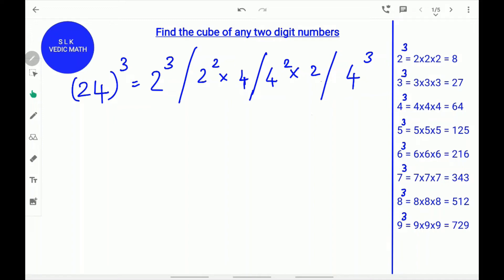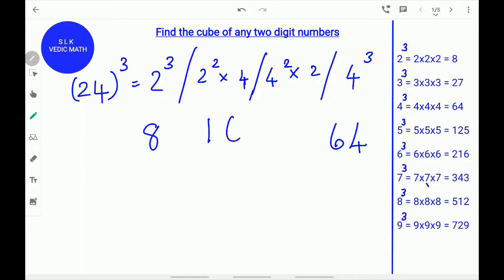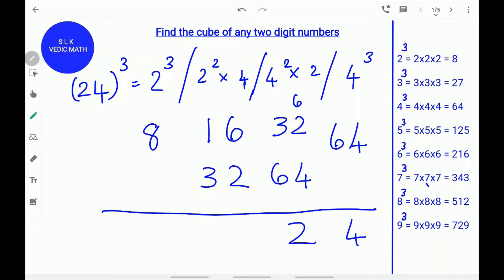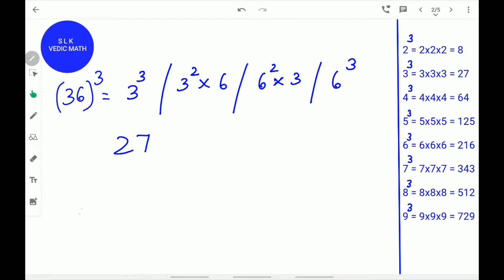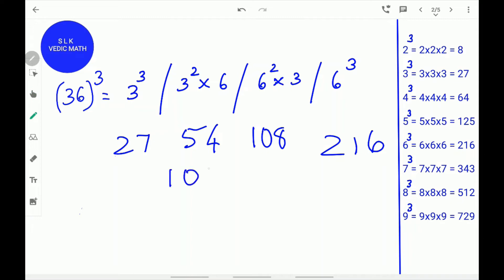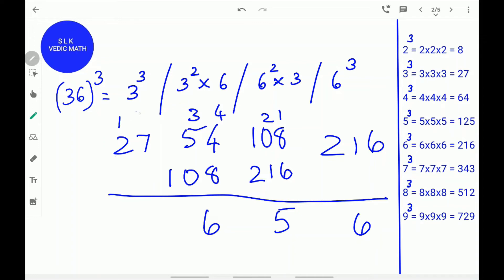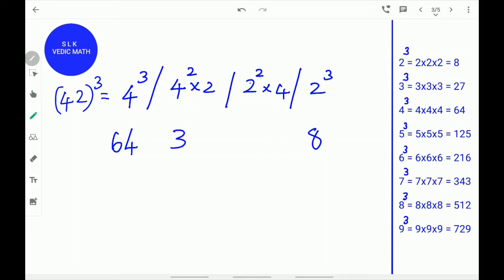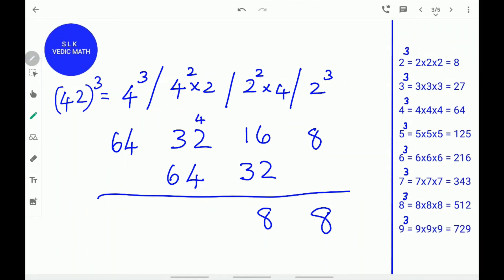Find the cube of any two digit number | Vedic Math | Math tips and Tricks |Mental Math